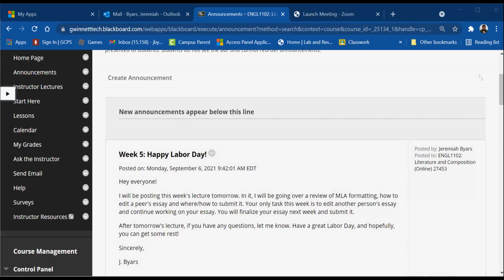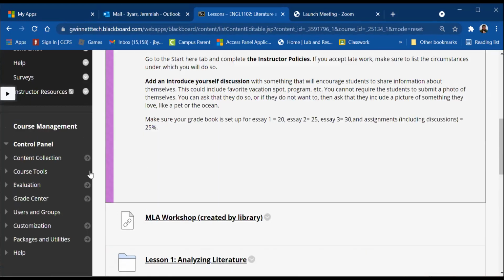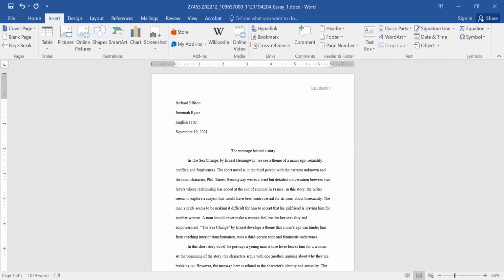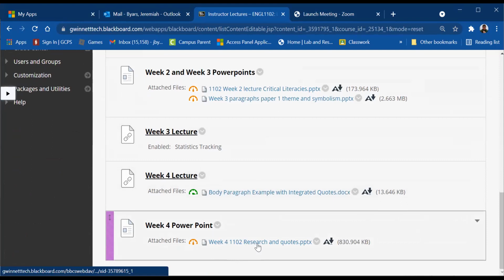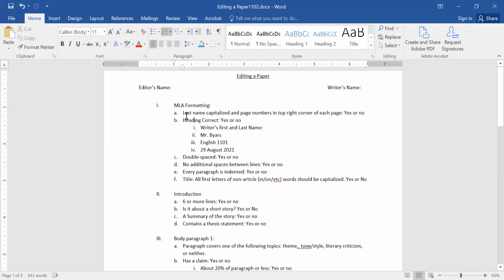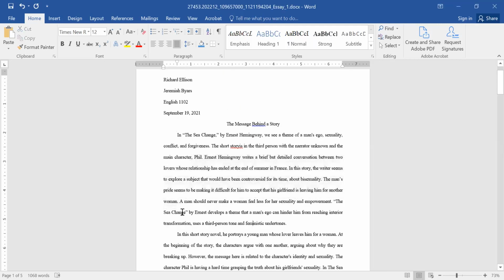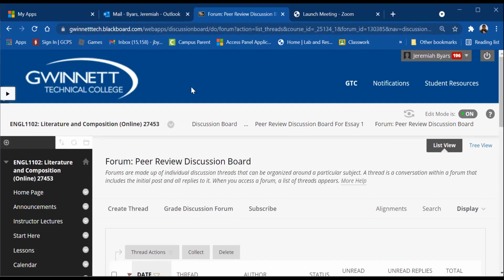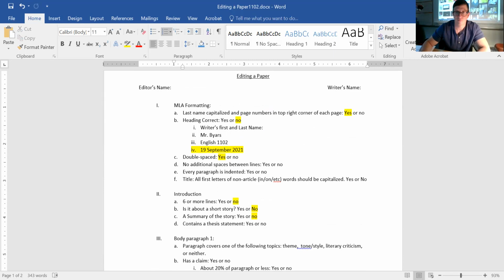Fall 2021 Week 5 1102